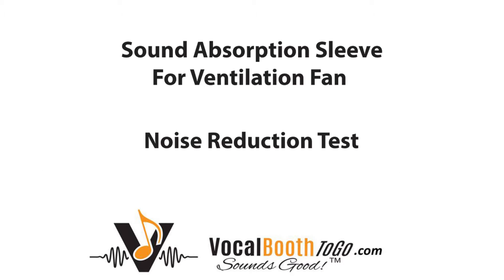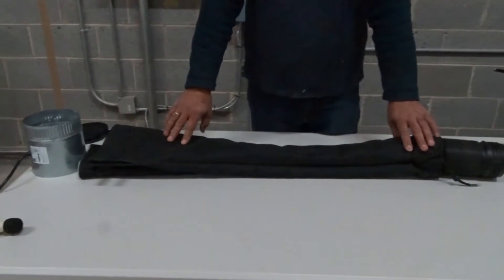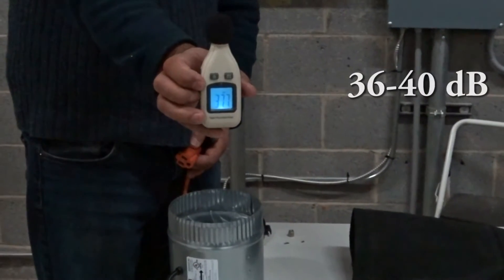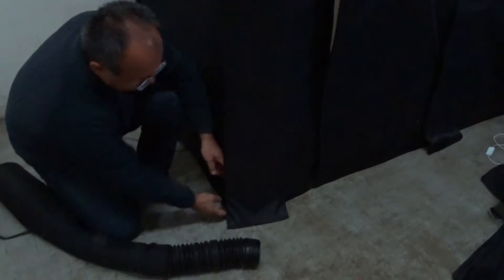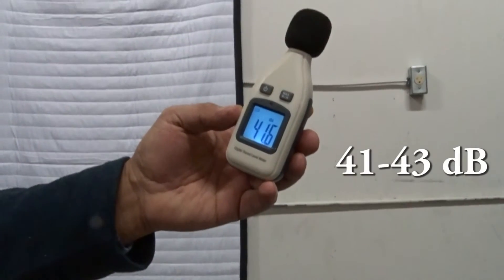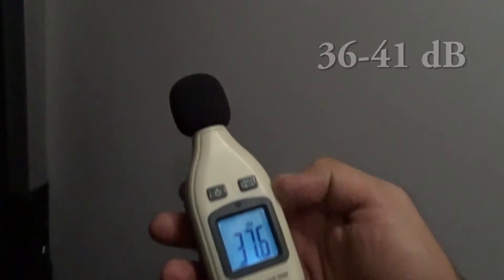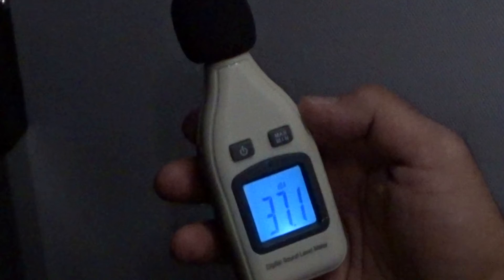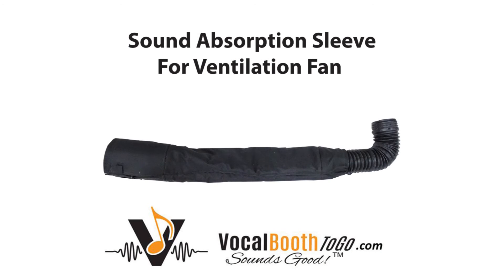Sound Absorption Sleeve For Ventilation Fan: Noise Reduction Test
Here is the new sound absorption sleeve for our isolation booth fans!

It is comprised of a sound blocking cover for the fan itself, followed by a sound absorption sleeve, and is completed by a flexible duct to direct air flow.

The resting noise floor of the room in which we initially tested the fan, was 36-40 dB. The fan itself emits 62-69 dB.

We then put the fan inside of the sound absorption sleeve. Just by putting the fan into the sleeve the noise from the fan dropped by 5 decibels.

At the outlet of the sleeve the the decibel emission dropped by 20 dB!

For the fan to work properly, the end with the fan should be sitting outside of the booth. The flexible end can be fed through the bottom corner of the booth.

The noise floor with the fan on was about 36-41 dB, and as we move closer to the fan, the emission from the fan rises to about 43-45 dB.

The sound absorption sleeve will ensure a ventilated booth, with no interference/bleed into your recordings.